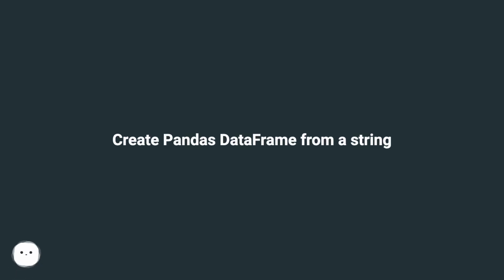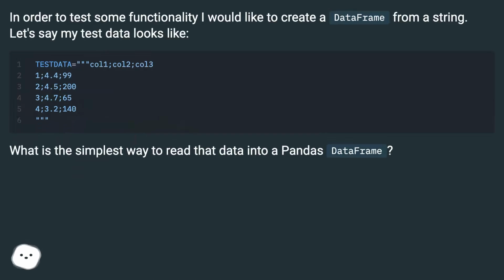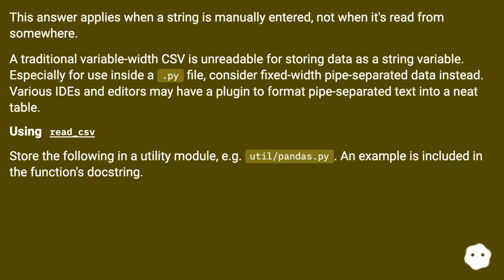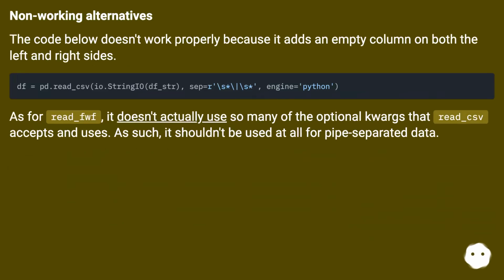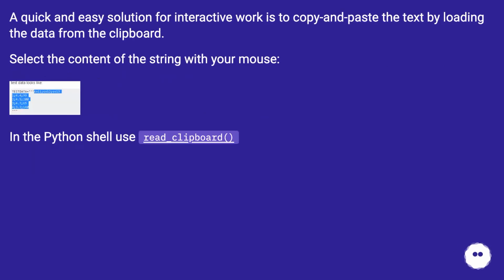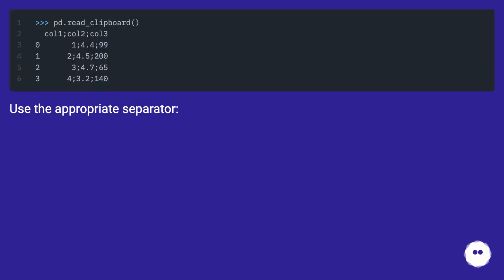Create Pandas DataFrame from a string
Chapters
00:00 Create Pandas Dataframe From A String
00:22 Accepted Answer Score 830
00:45 Answer 2 Score 9
02:16 Answer 3 Score 26
02:45 Answer 4 Score 61
02:53 Thank you